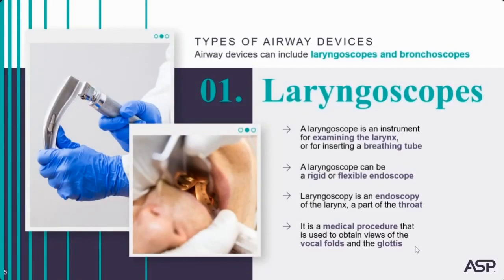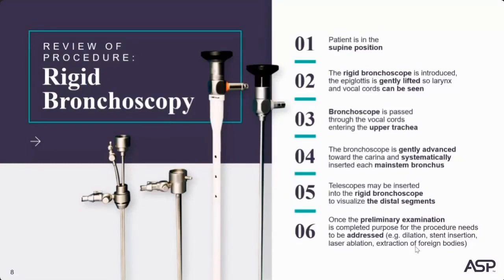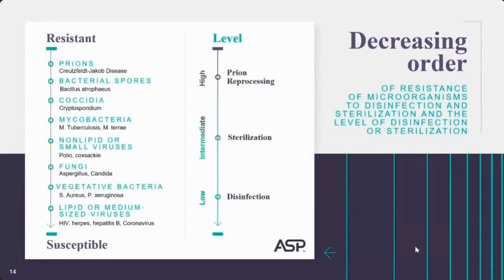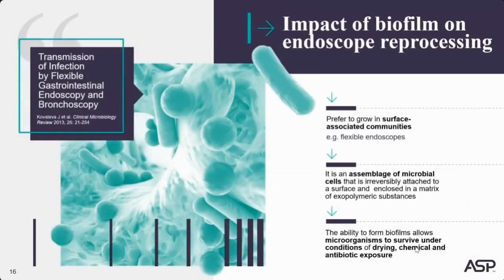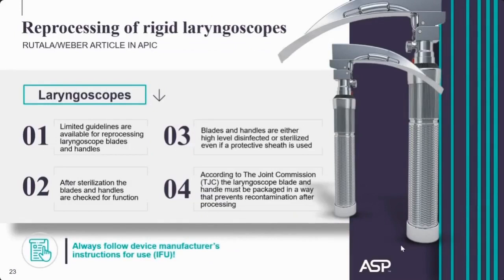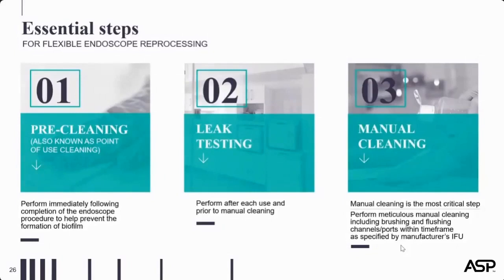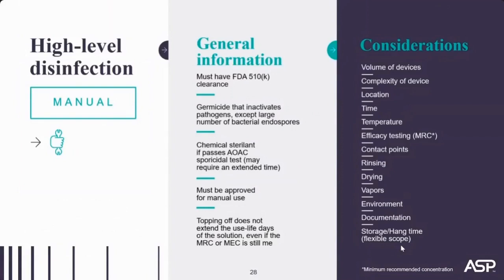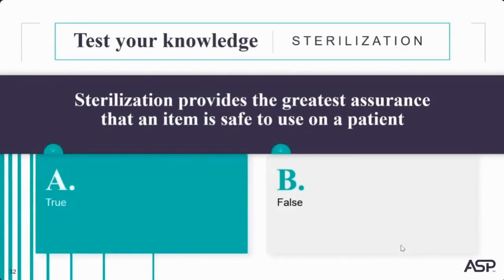Take a Deep Breath: Reprocessing of Laryngoscopes and Bronchoscopes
Join ASP expert Janet Moran RN, MBA, CNOR, in a thoughtful exploration of factors associated with reprocessing and infection control for airway devices.  Learn what these devices are used for, common microorganisms associated with them, reprocessing options professionals may use to combat exposure, and barriers you may encounter when reprocessing these important devices.